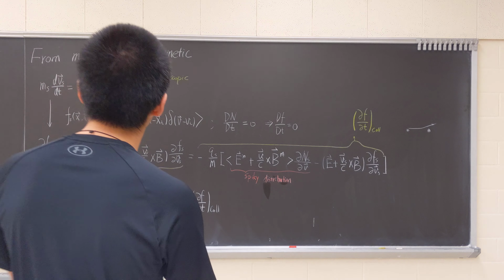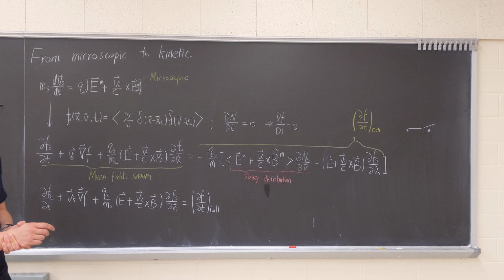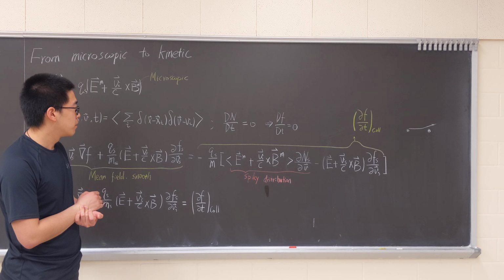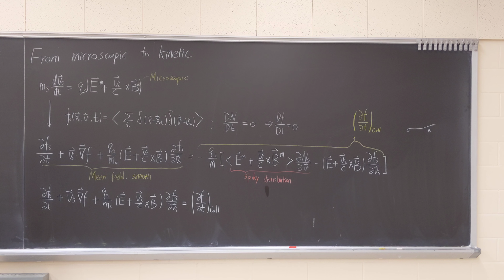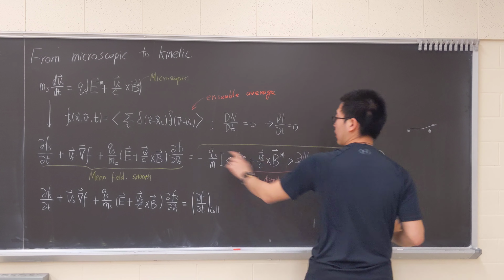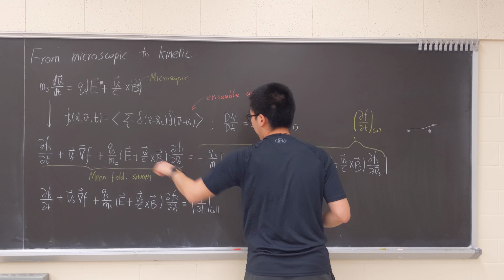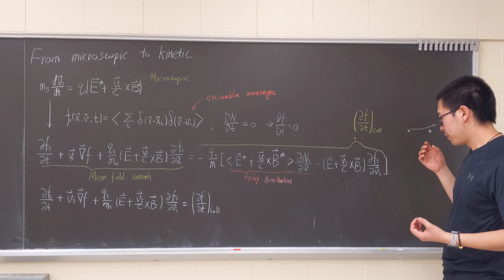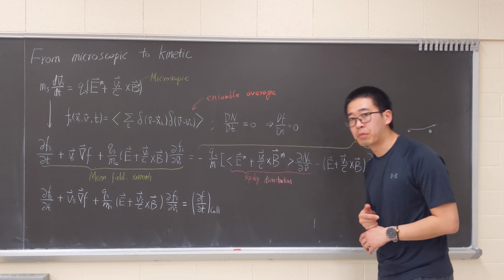From microscopic to kinetic